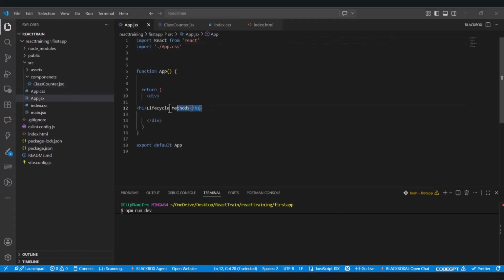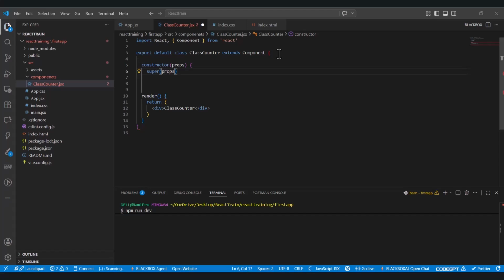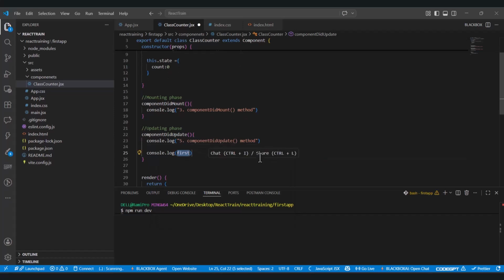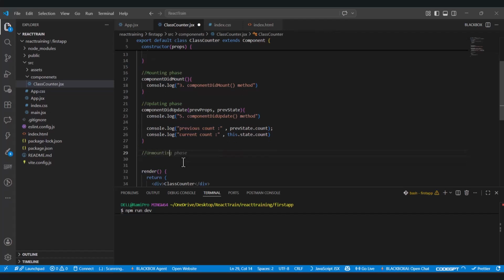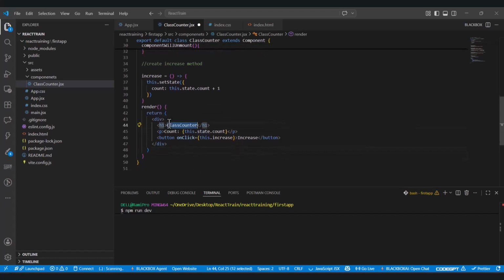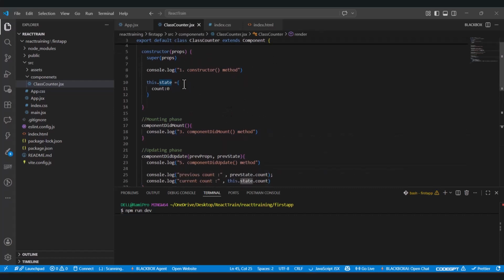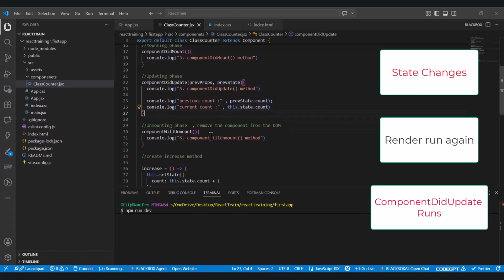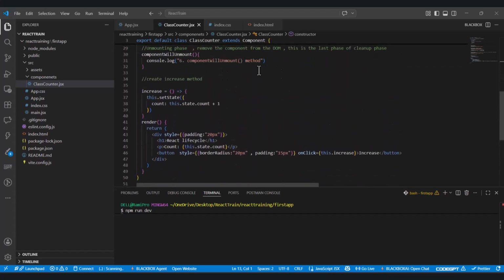Reacjs Tutorial 6 : Lifecycle Methods in Reactjs ! 🚀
⚡ illustrating  and streamlining  Different lifecycle methods , how it works step by step based on counter exemple .